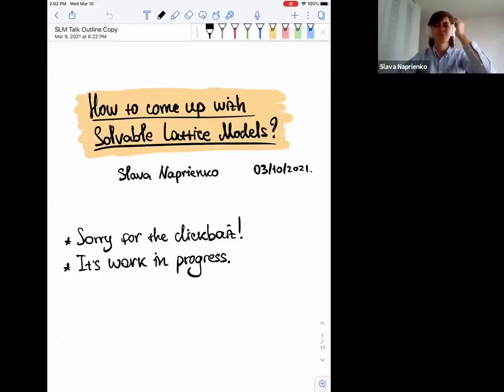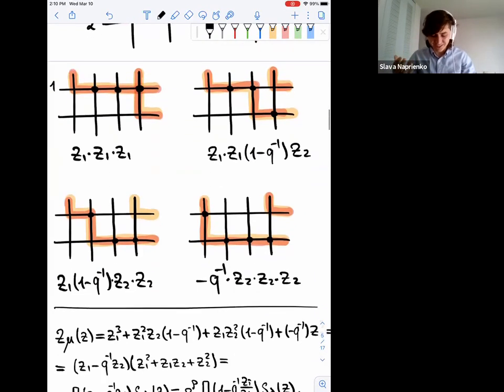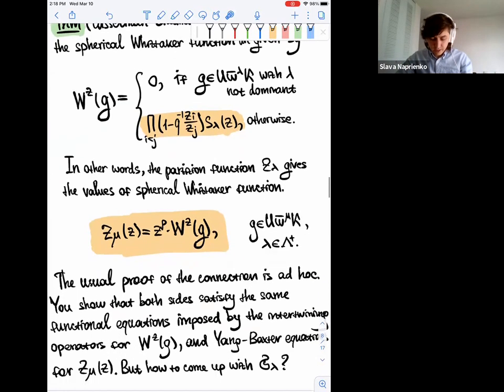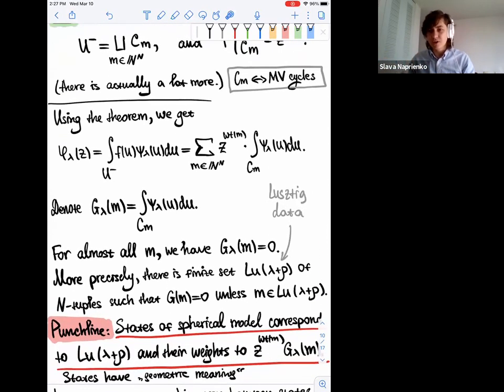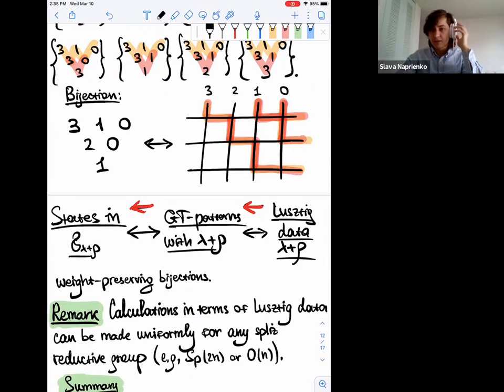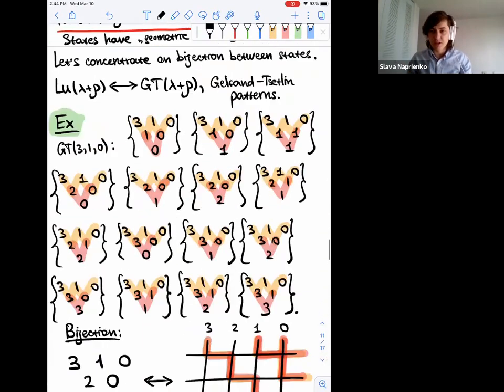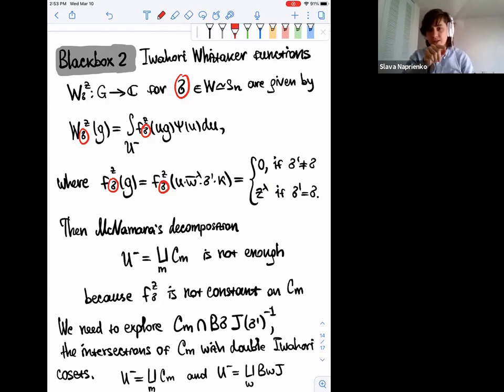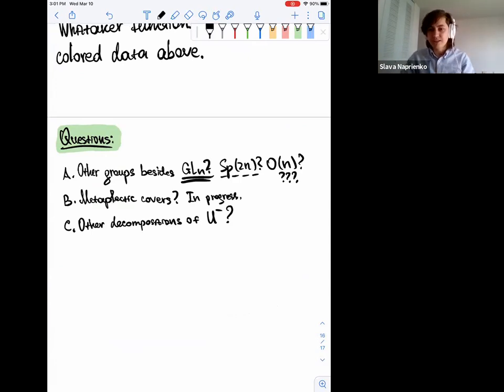Slava Naprienko, How to Come Up with Solvable Lattice Models?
Speaker: Slava Naprienko
Title: How to Come Up with Solvable Lattice Models?
Abstract: Values of matrix coefficients of p-adic groups can be written in terms of solvable lattice models. But the usual argument for that is ad hoc -- you first know the model and then show that the partition functions match the values of matrix coefficients. In my talk, I'll show how one can start with the p-adic side and naturally come up with solvable lattice models. Since these models are closely related to ones introduced in probability theory, I hope that it will give a new way to come up with models for integrable probability. My results extend Peter J. McNamara's approach from 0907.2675.